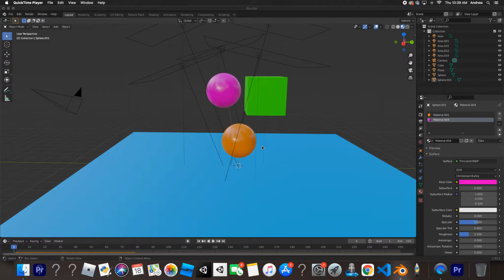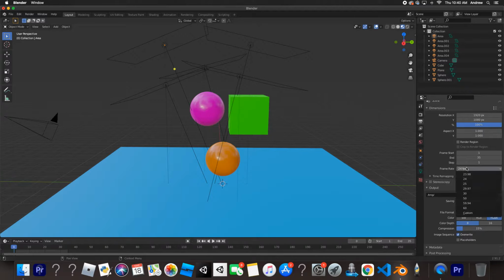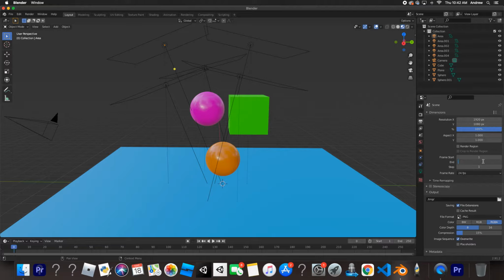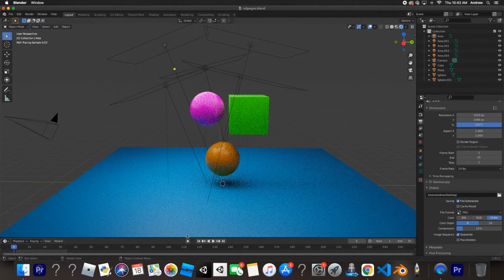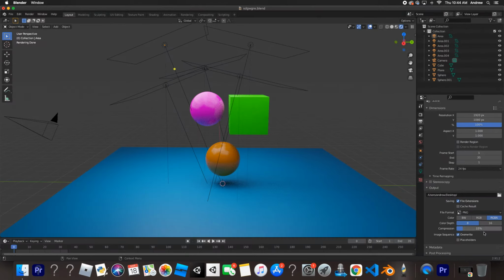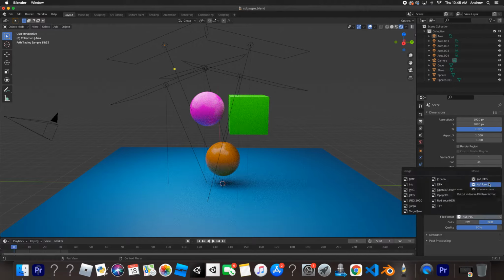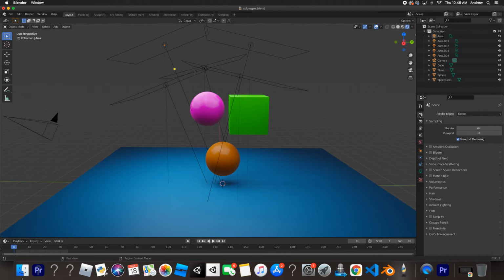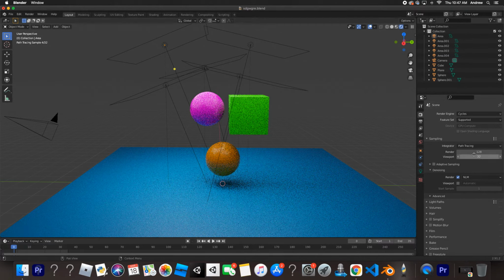How to Export Your Renders in Blender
In this video, I will be showing you how to export your renders from Blender and get them onto your desktop. I will also go through the best ways to export renders to optimize your computer's capabilities.